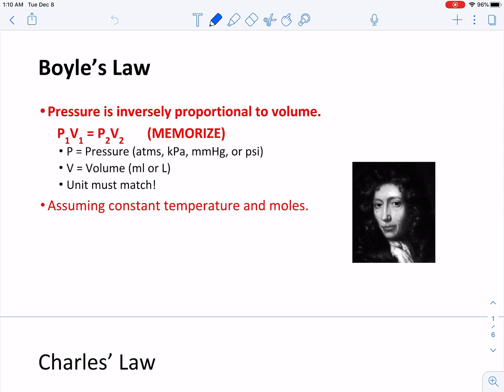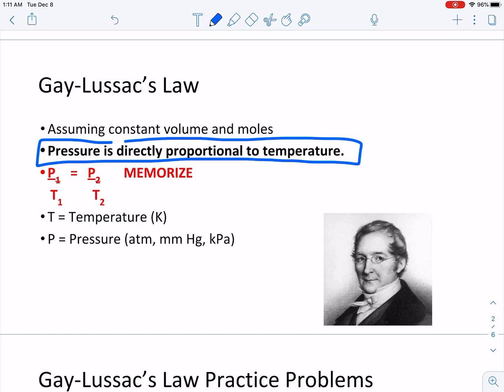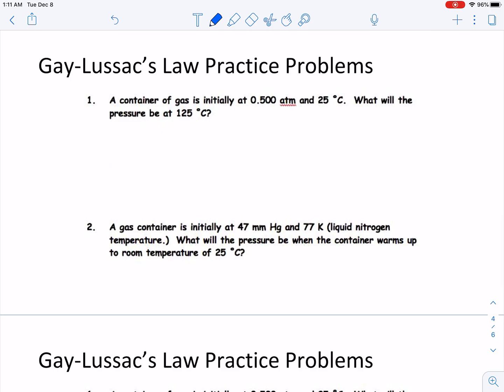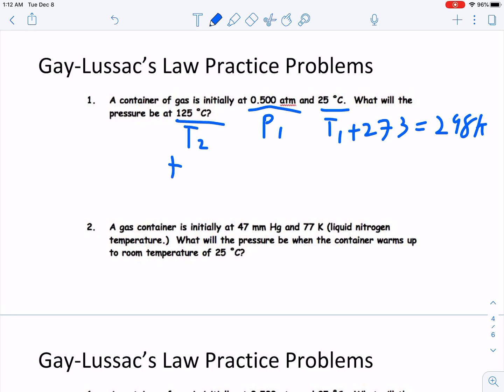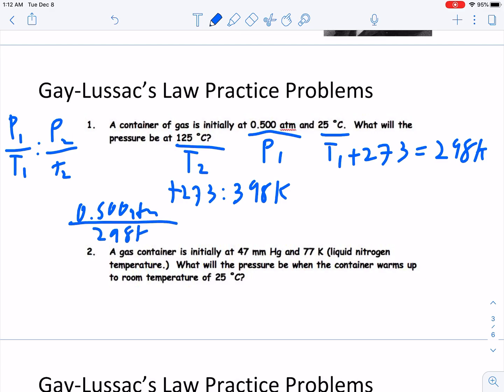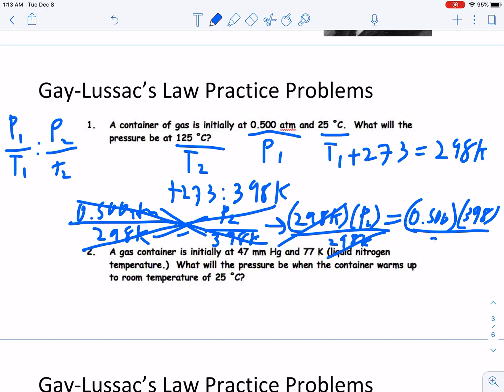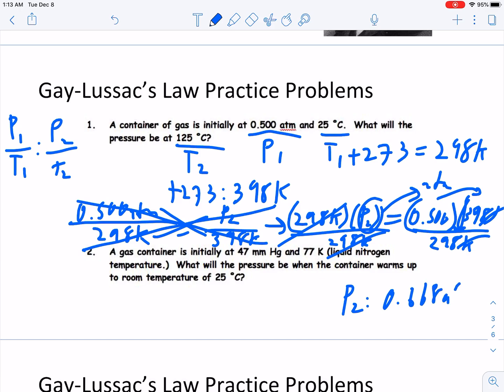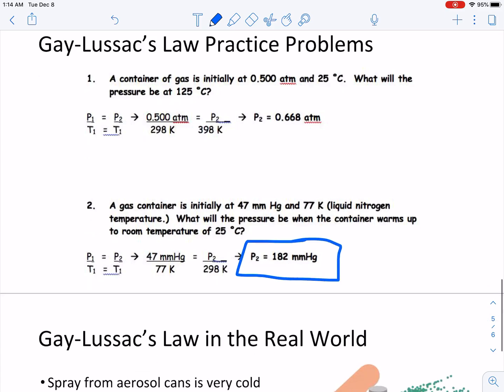Sci2 Gay-Lussac's Law Review Video